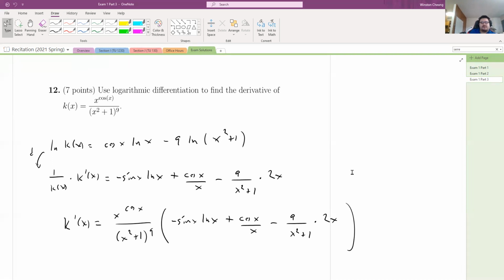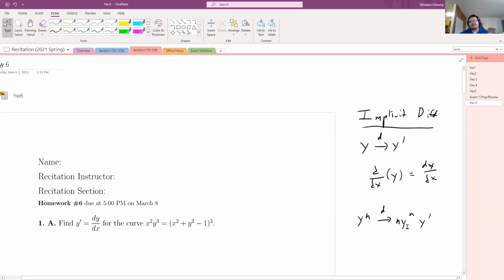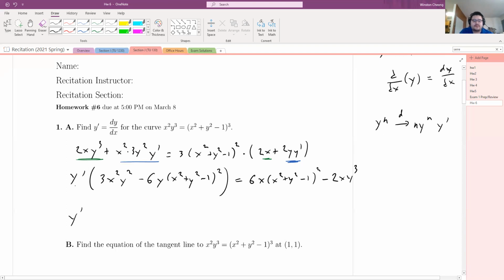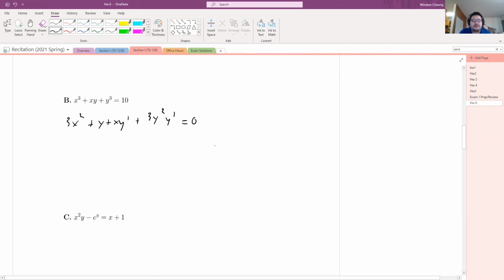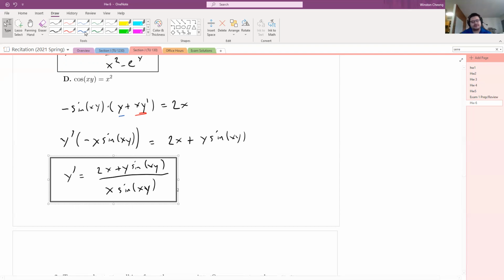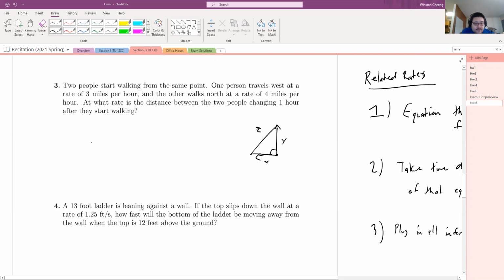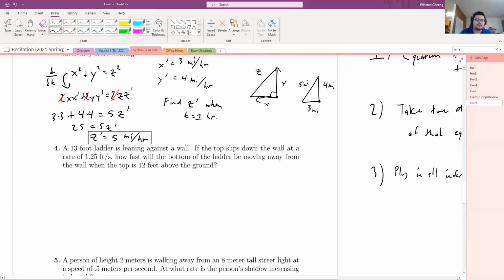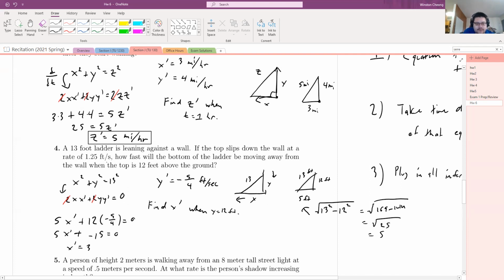Recit #11 v2 (2021/03/02 13:30)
Mistakes not caught in class:

6:17 Should be n y^(n-1).
22:16 There should be a negative in the denominator.